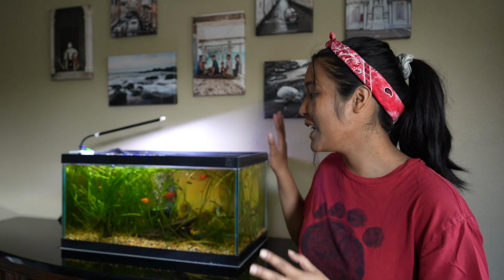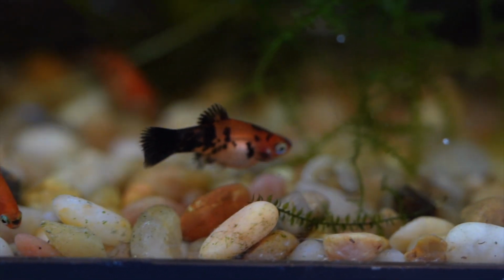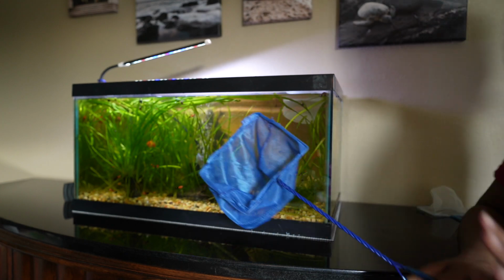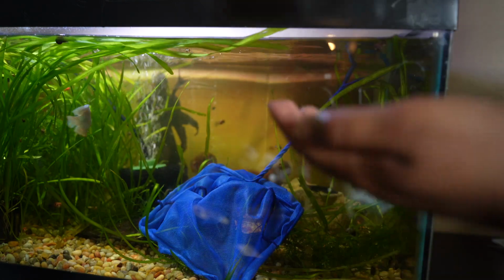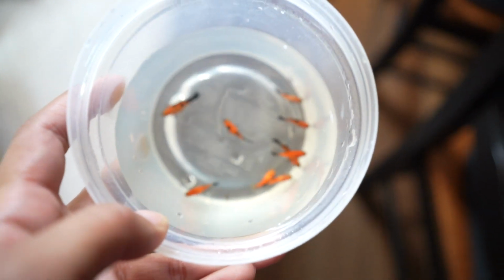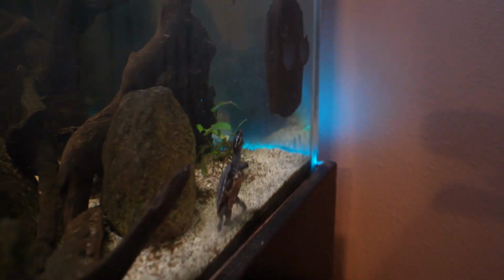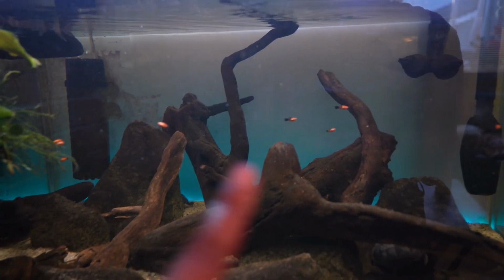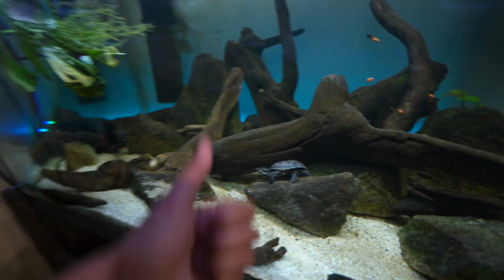GETTING BABY FISH FOR MY MUSK TURTLE TANK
I got some baby fish for my musk turtle tank! since my sister's tank was overpopulated, I thought I would transfer some of the little platies from their original aquarium into my 75 gallon "six musketeers" tank with my common musk turtles. hopefully, they will be able to thrive and grow out in the larger tank, without the turtles eating them. Let's see if these livebearers make good turtle tankmates!
Huge thanks to all my current patrons for allowing this channel to be the best it can be!

📬 Write me! 📬
2916 NW Bucklin Hill Rd PMB 108

CONTENTS
00:00 Baby fish!
00:29 15 gallon platy tank
01:11 Population control
02:05 Getting (and netting) the lil platy bebes
04:15 The chosen ones
04:56 Adding fish to the turtle tank
06:06 Feeding the musk turtles
06:25 Releasing the beasts
07:15 Update - friends not food!
08:07 Subscribe :)